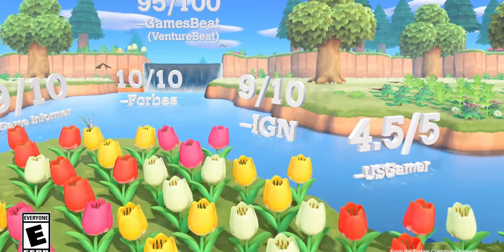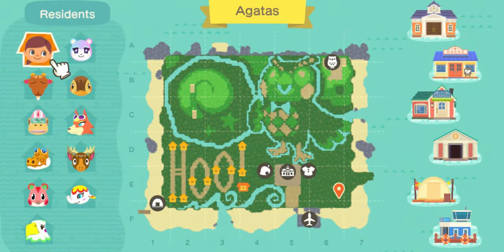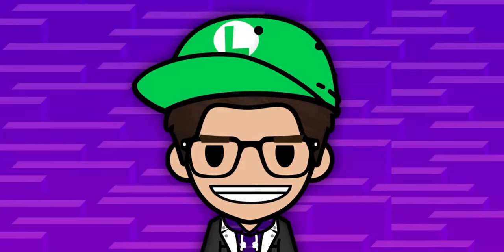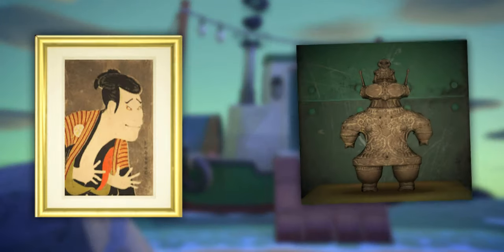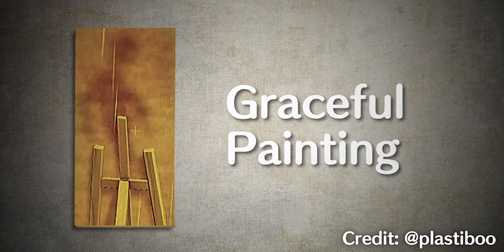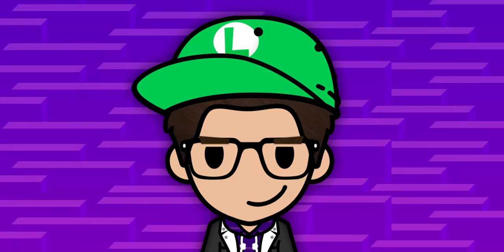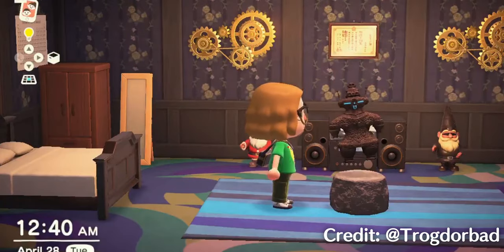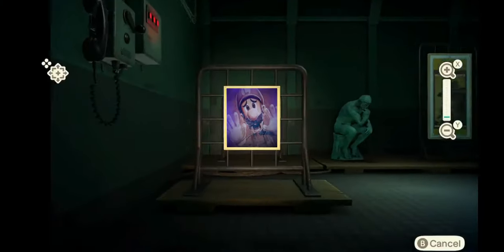The Haunted Items In Animal Crossing New Horizons - Gaming Mysteries: Case #6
Some of the Paintings and Statues in Animal Crossing New Horizons are haunted!!! 👻👻👻

The new Animal Crossing New Horizons update brought us a ton of new things! Leafs Garden shop, bushes, and Redd the fox known as Crazy Redd or Joly Redd. Who runs a Mysterious furniture shop on a boat. He sells paintings and statutes sometimes their real sometimes fake. The fake items he sells have started to do some creepy things. So in this week's Gaming Mysteries, I tell you about the haunted paintings and statues Redd the Fox sells!

Footage Used in this video:
Timestamps ▶▶▶
Hook: 0:00
Intro 0:48
The Fox 2:02
The Haunted Paintings 2:36
The Haunted Statues 4:02
The Purpose 4:45

🎵Music ▶

MORE cases here!!!  ▶▶▶